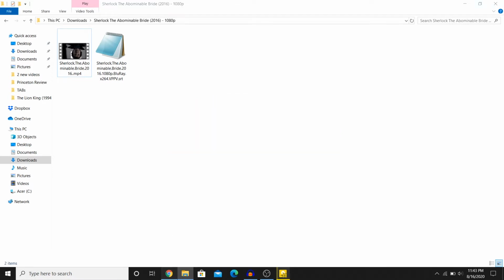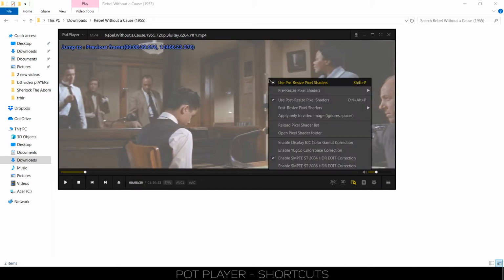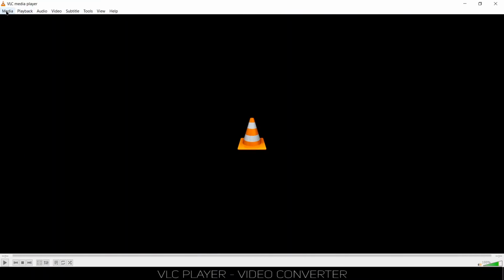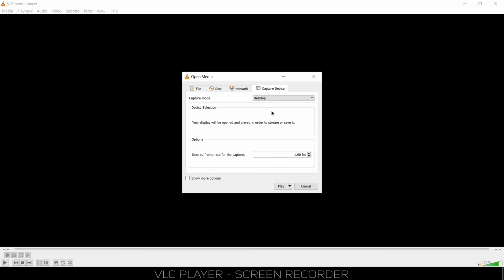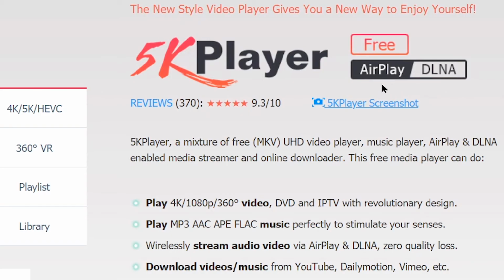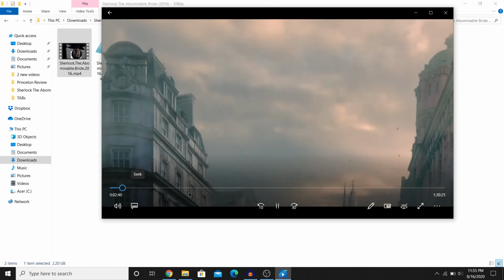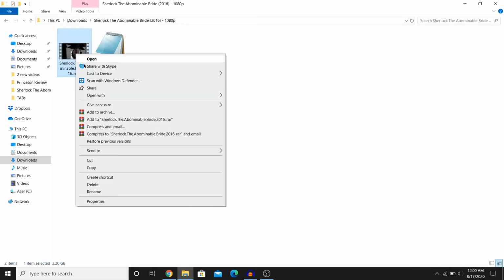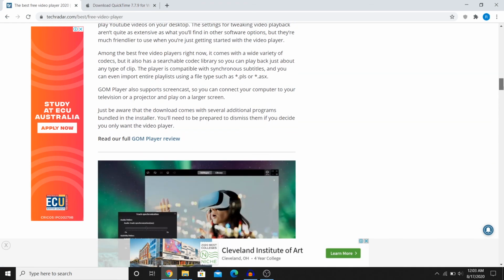Best Free Video Players for Windows 10 PC/Mac OS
Top free video/media players for windows 10, 8, 7 or mac. These are the Top 3 video players for Windows, best media players.